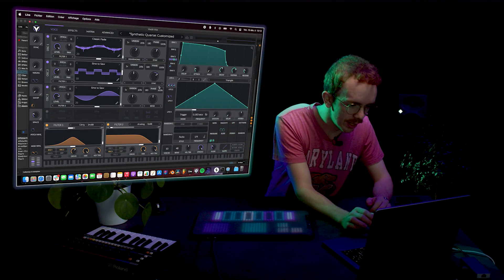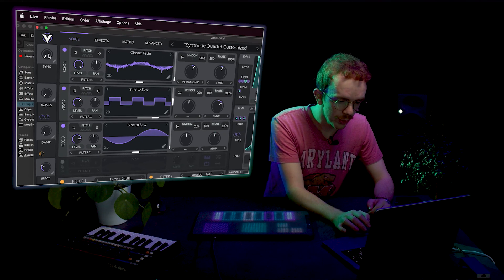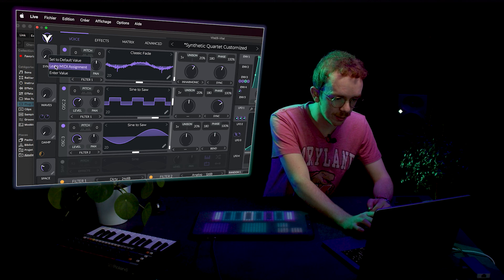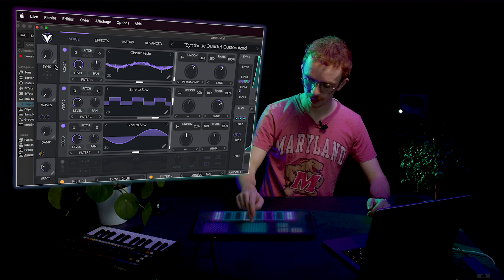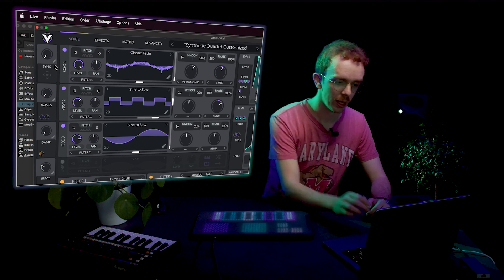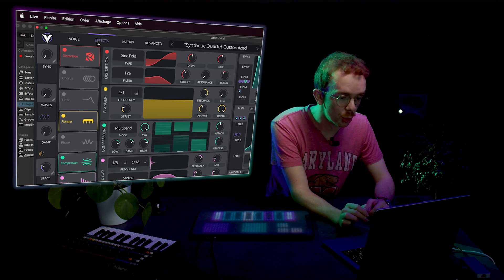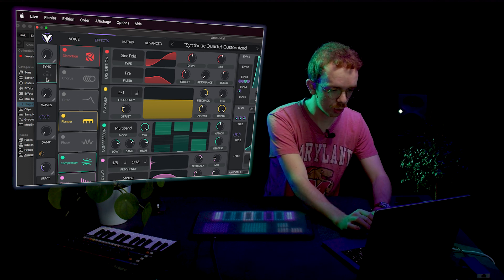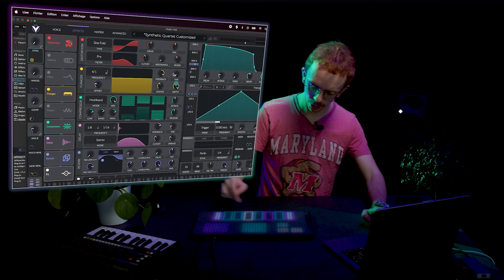Buttons - ERAE Touch Walkthrough Series